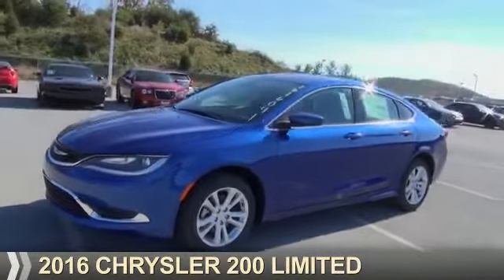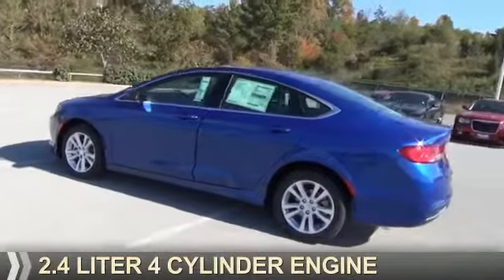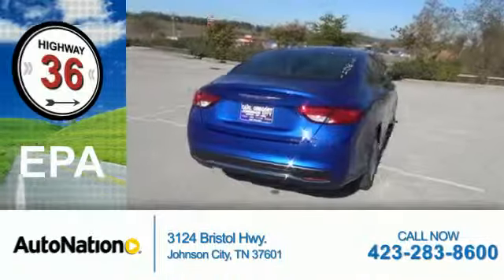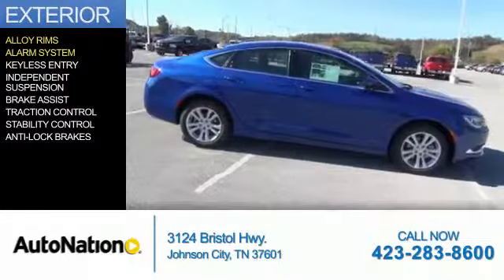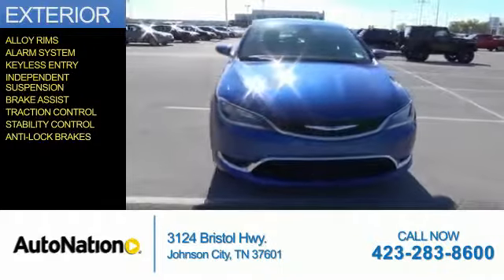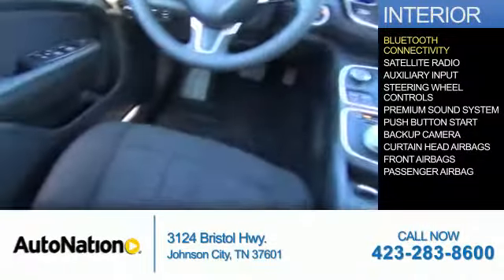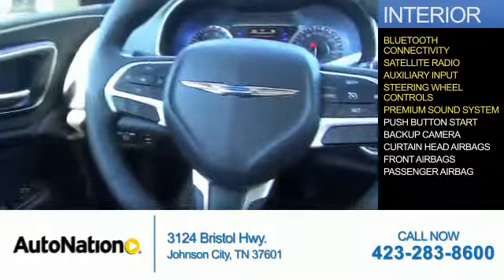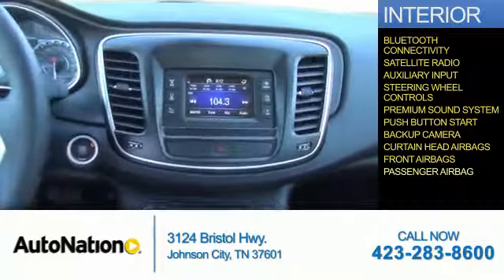2016 Chrysler 200 GN132863 - Johnson City TN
Phone:
Year: 2016
Make: Chrysler
Model: 200
Trim: Limited
Engine: 2.4 liter 4 Cylindercylinder FWD
Transmission: 9-Speed Shiftable Automatic
Color: Blue
Mileage: 1
Address:
VIN:1C3CCCAB2GN132863